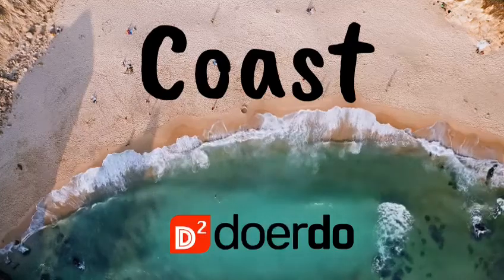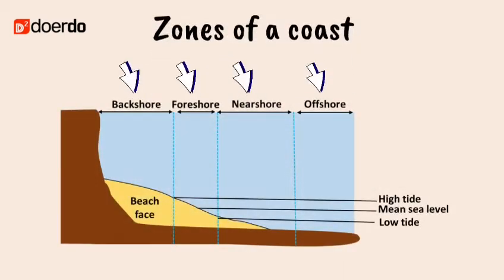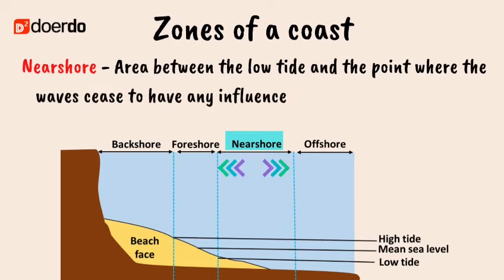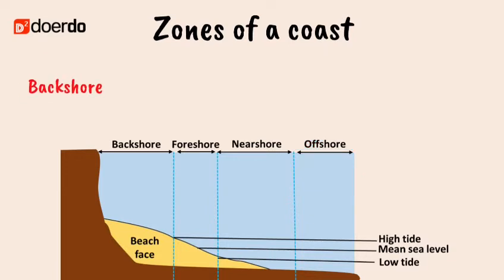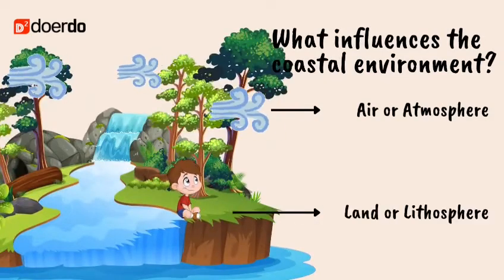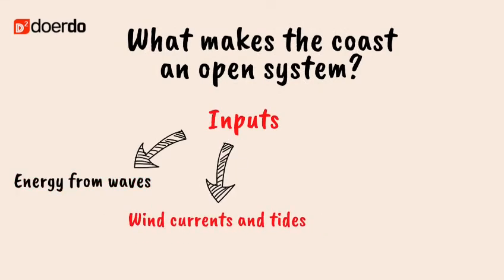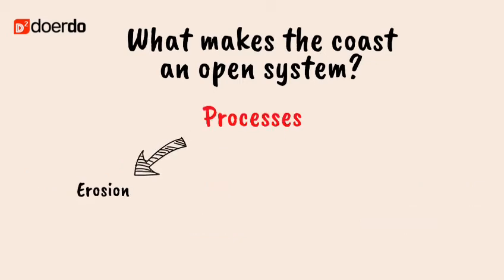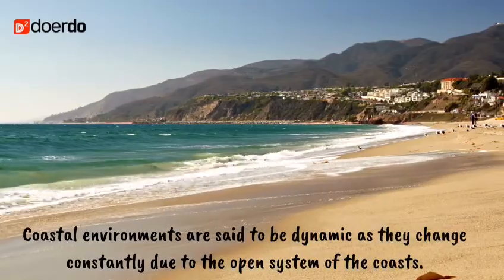O level Geography / Coasts